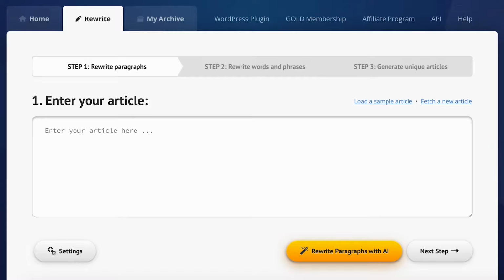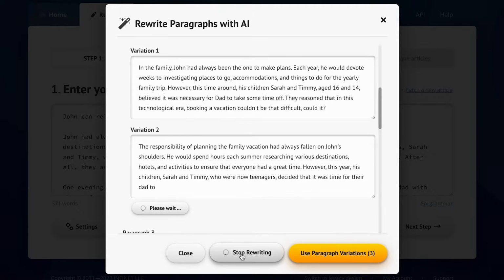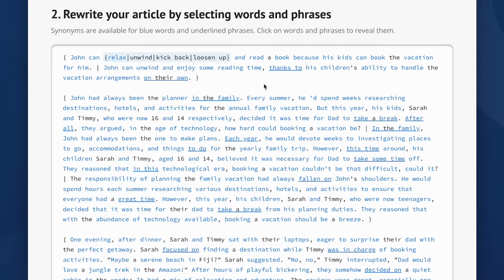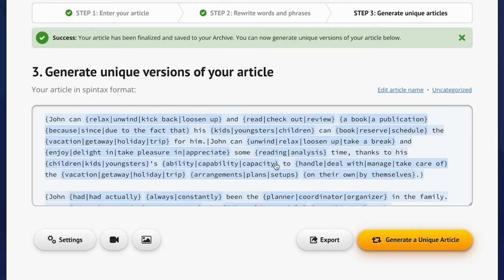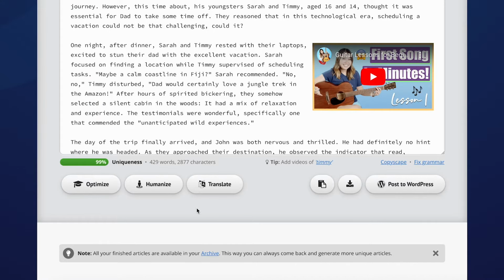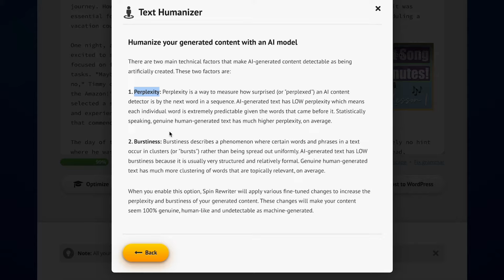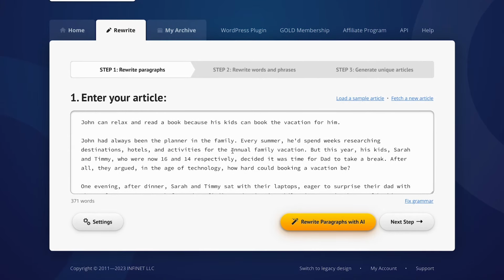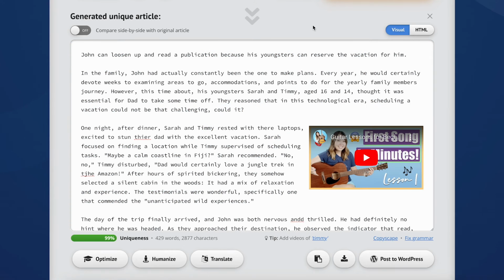Get Started Tutorial - Spin Rewriter AI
Hey, it's Aaron here again, and in this video I'd love to show you the true power of Spin Rewriter AI.

Let's take the time and really dive into what Spin Rewriter AI can do for you, as part of this 20-minute Get Started Tutorial.

All in all, there are at least 50 incredible features and goodies available to you as one of our awesome Spin Rewriter AI members… Of course you can easily find all of those on your own, however we’ve also prepared 12 detailed video tutorials that are already waiting for you inside the members area to make things even easier for you.

I hope you love the awesome power of the ENL Semantic Rewriting Technology just as much as we do… Spin Rewriter AI is the only article rewriting tool on the planet that uses this technology, and there’s just no comparison to anything else on the market.